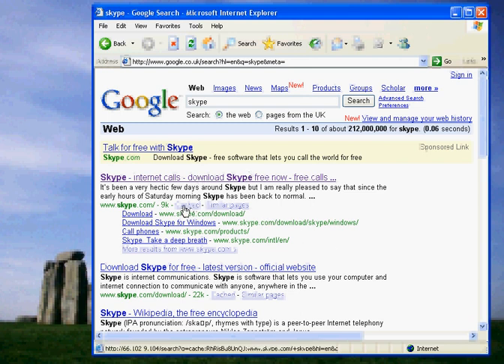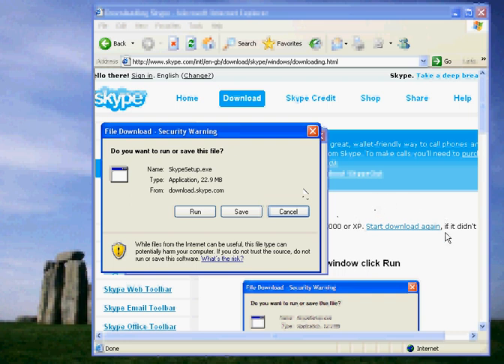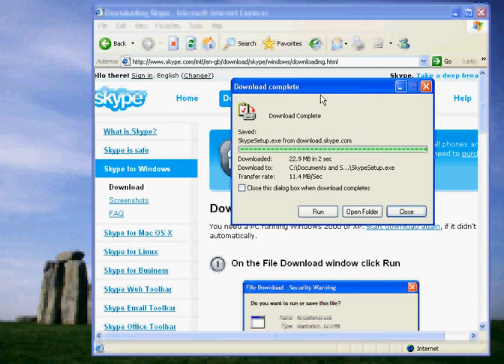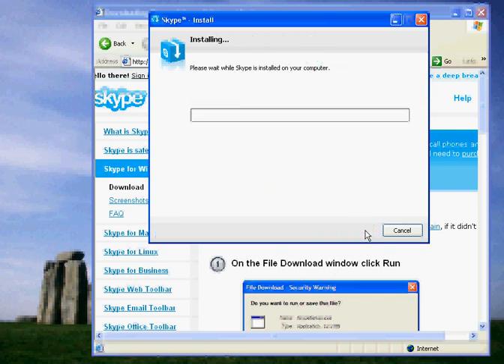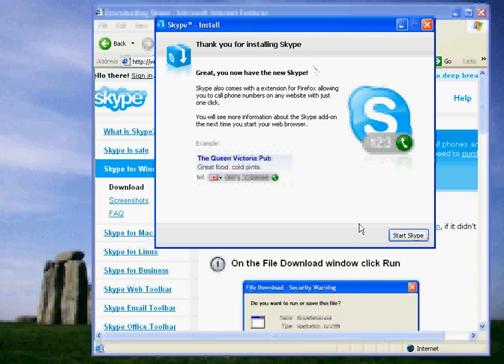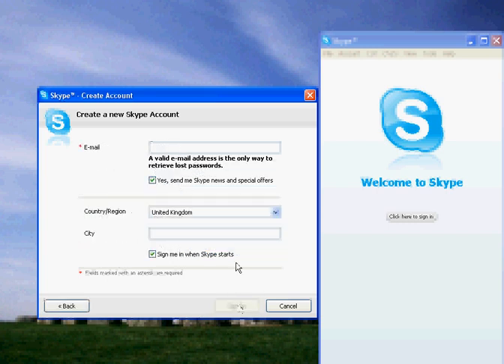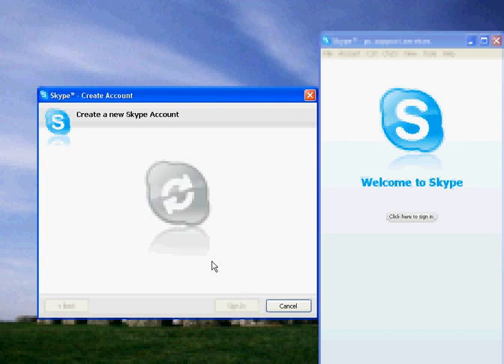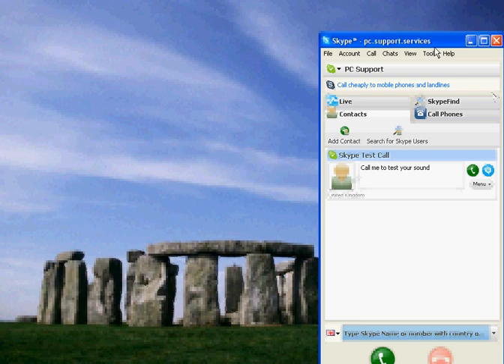How to install skype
The first of a series, walking you through how to install, use and get the best out of skype. This video is mainly for beginners. Intermediate users might want to skip.